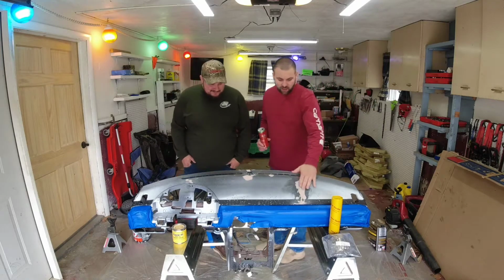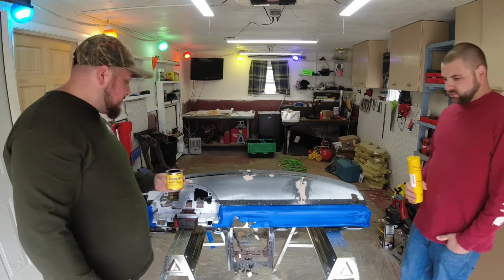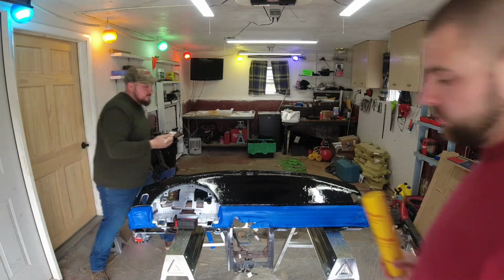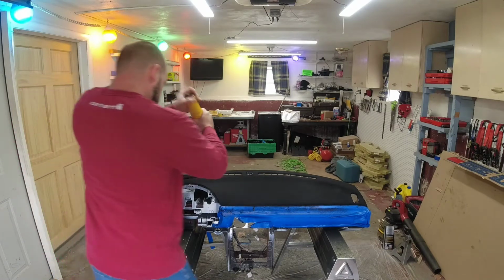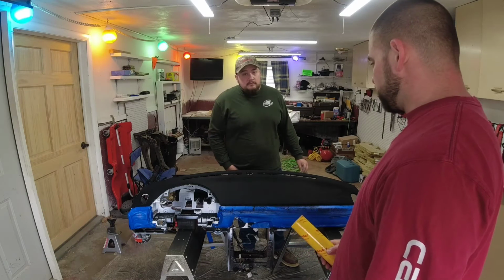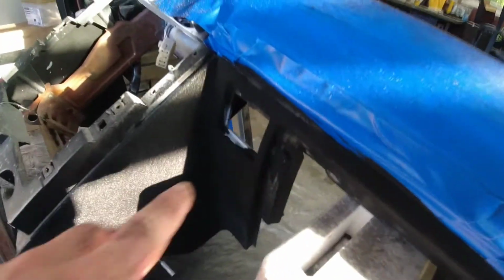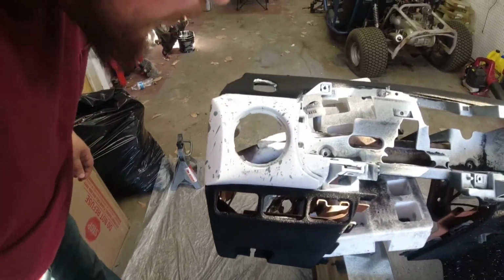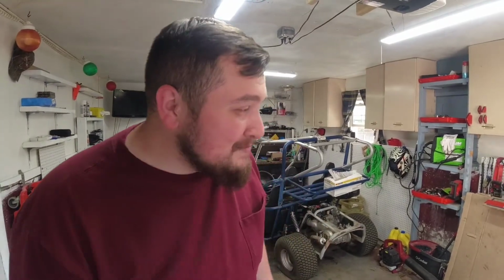WHAT THE FLOCK! Flocking The Dash! Episode-8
FINALLY! The Miata Dash is repaired and ready to FLOCK! We use the Flock it! Suede-Tex mini Flock kit from Amazon! this came out 🔥🔥🔥